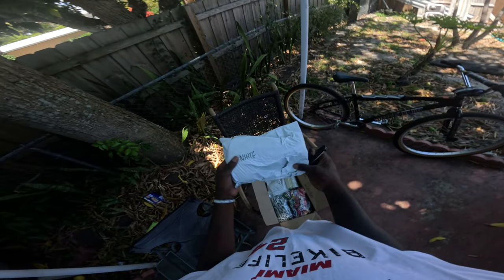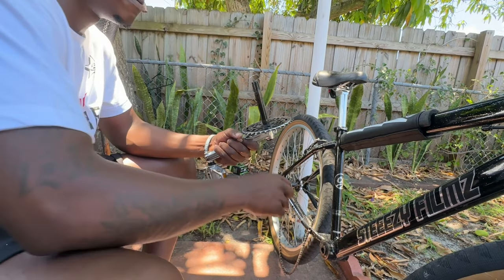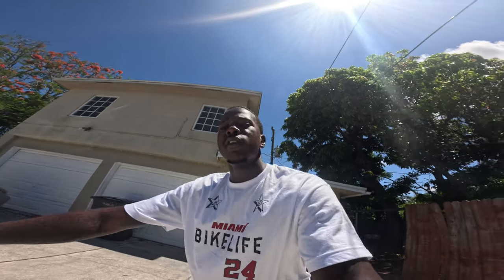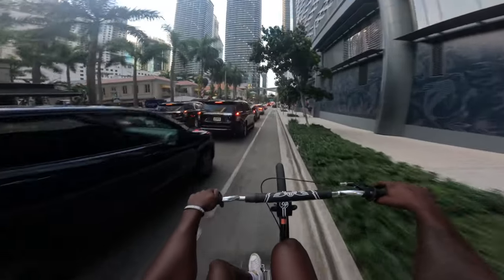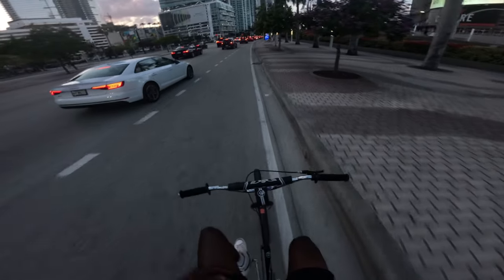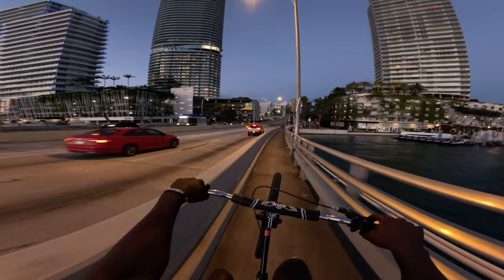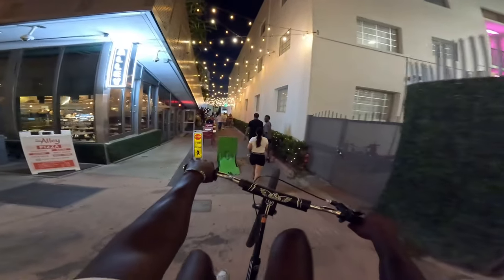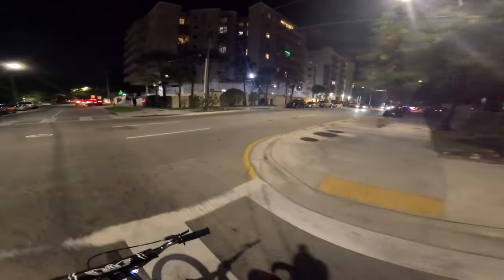This UPGRADE Helped me with my Wheelies!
Huge thanks to rideout supply for my new 33t sprocket thisnis gonna help a huge ton with my wheelies 💯 ➢USE CODE “STEEEZY” WHEN PURCHASING FROM RIDEOUT SUPPLY